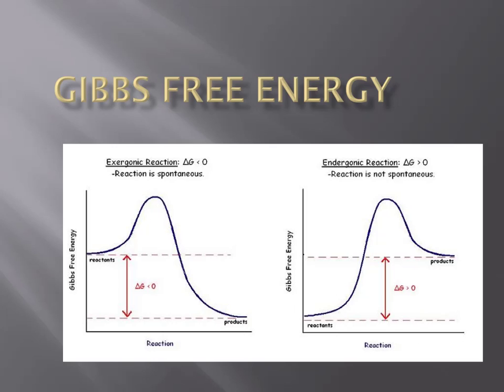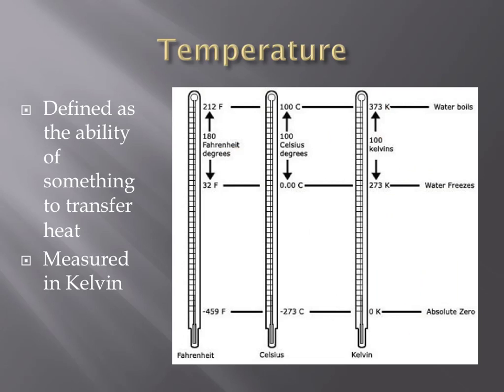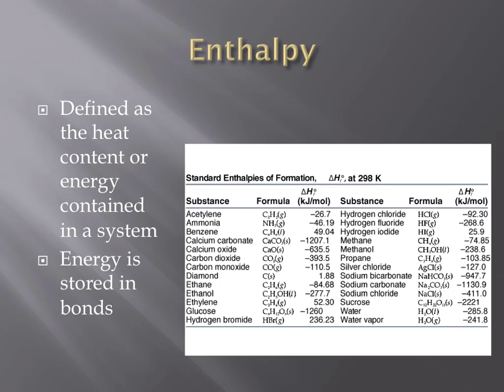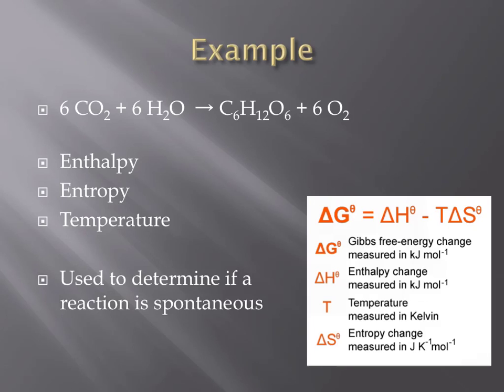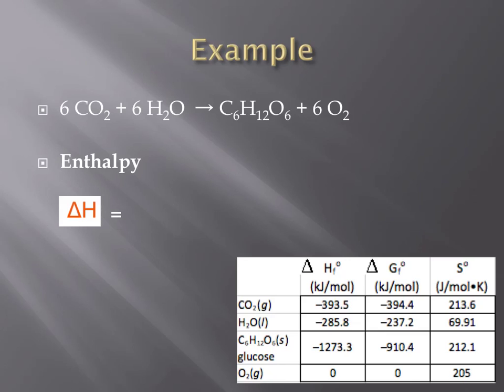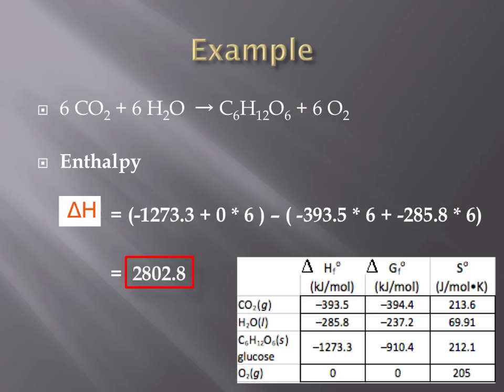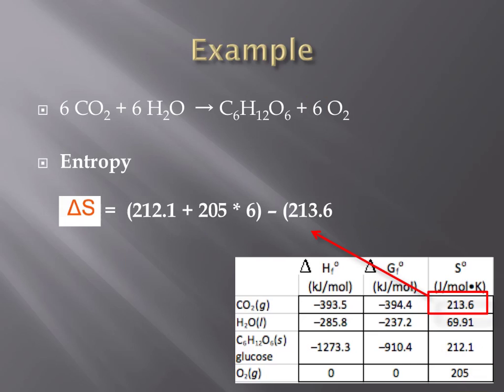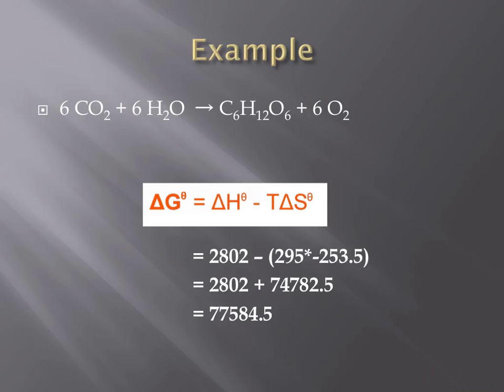Gibbs free energy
This is one of a series of videos explaining chemistry and biochemistry concepts as they pertain to a class in biology.  This video explains Gibbs free energy variables and how to calculate the Gibbs free energy of an equation, using photosynthesis as an example.